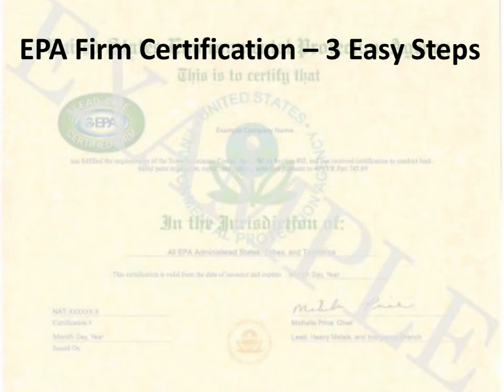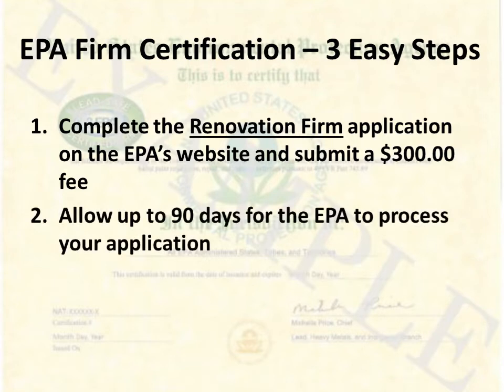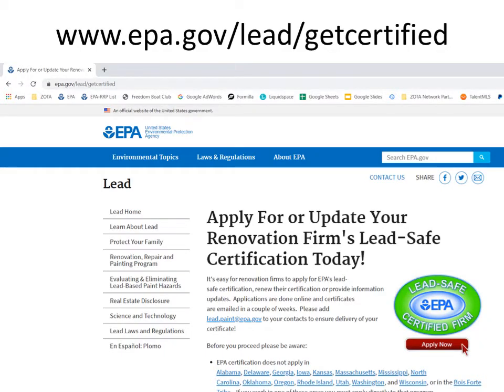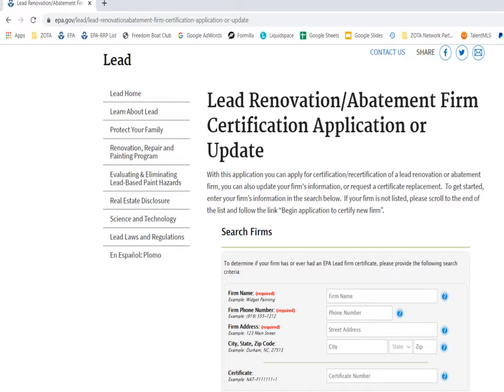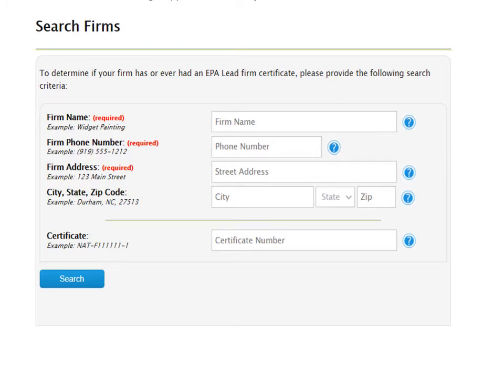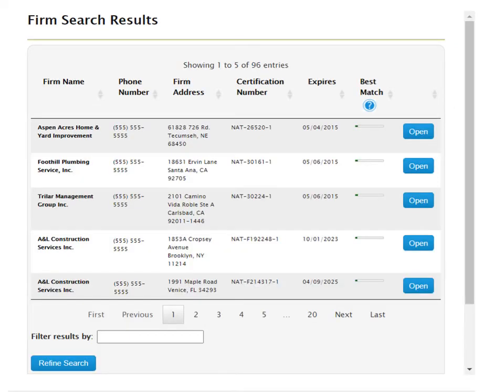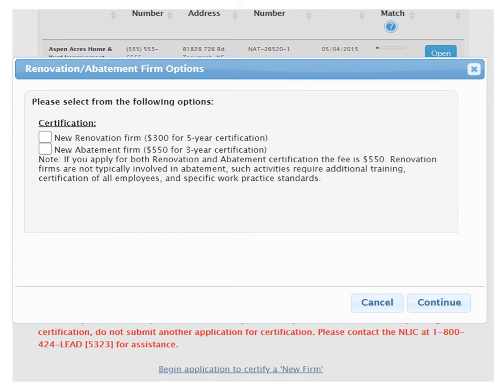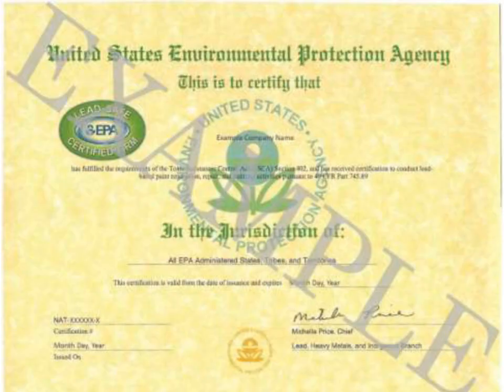EPA Lead Safe Renovation Firm Certificate